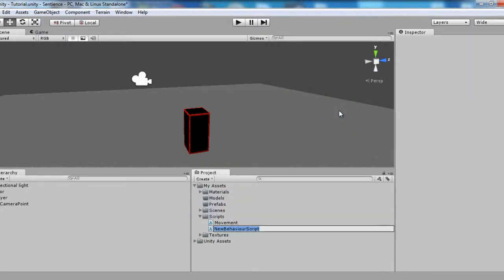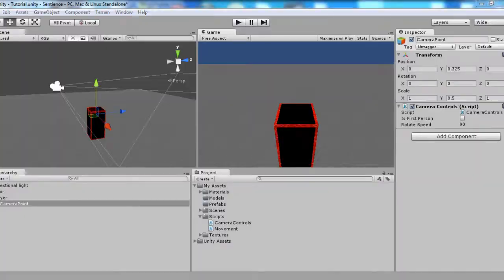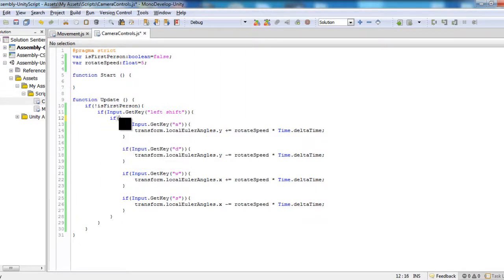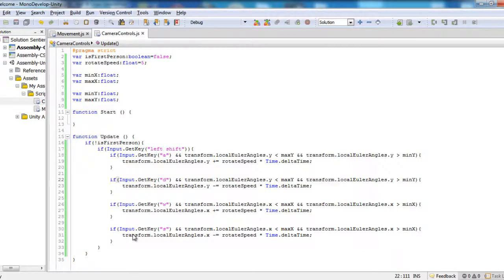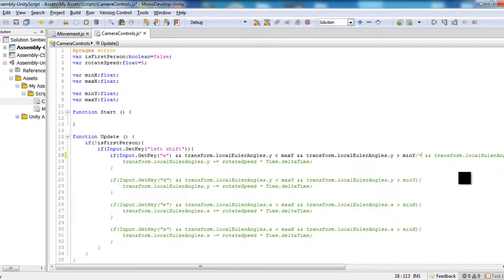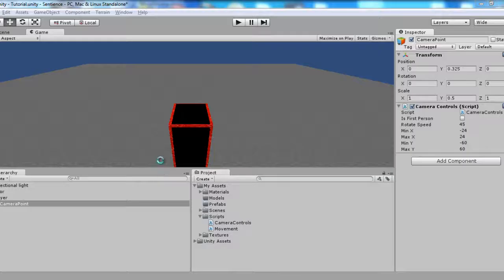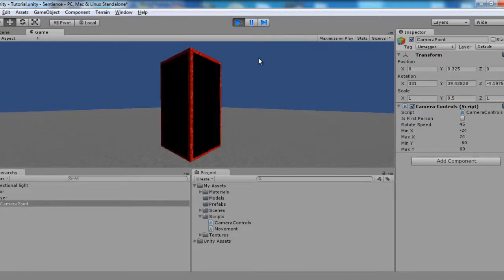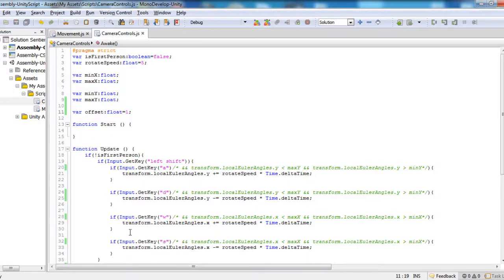Game Tutorials Ep 2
This is Episode 2 of Game Design with Unity! We try to add a basic camera system.